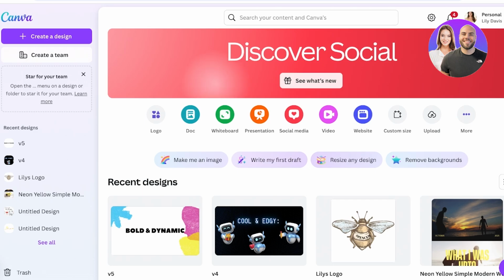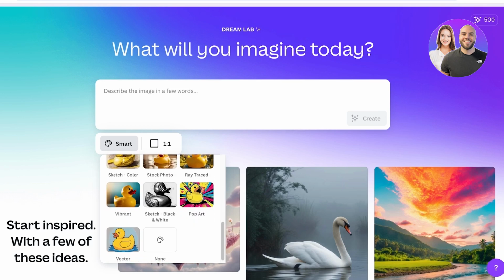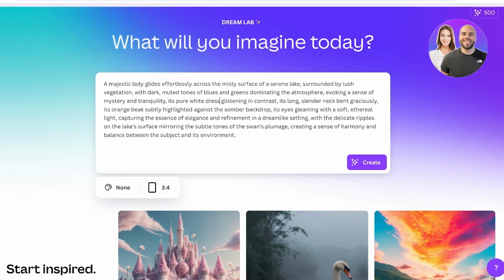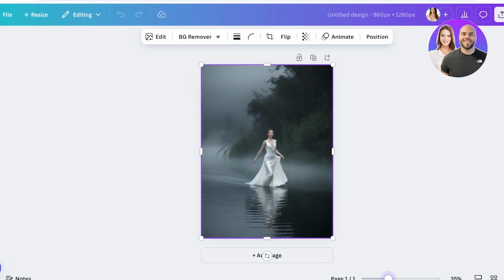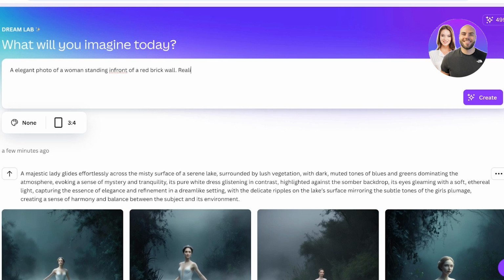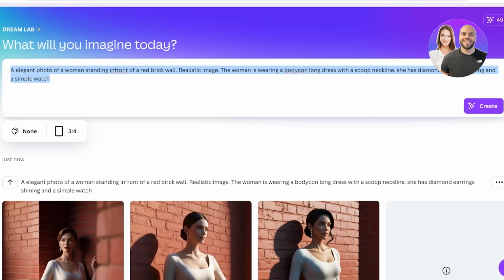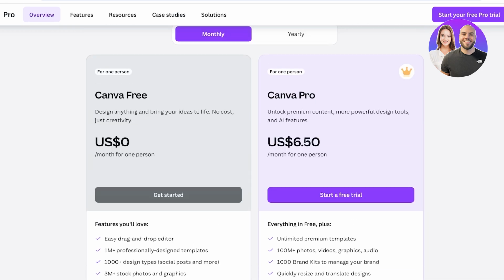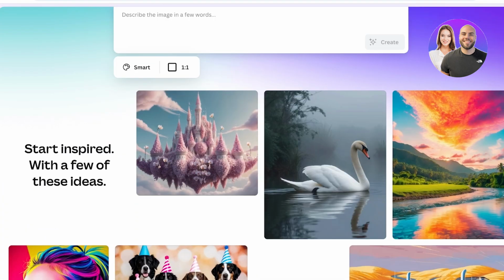Canva Dream Lab Tutorial: How To Use The NEW Canva Dream Lab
In this video, we show you step-by-step how to use the new Canva Dream Lab. You’ll learn how to create AI-powered designs, generate graphics quickly, and make the most out of this software — perfect for beginners and anyone looking to streamline their design process.